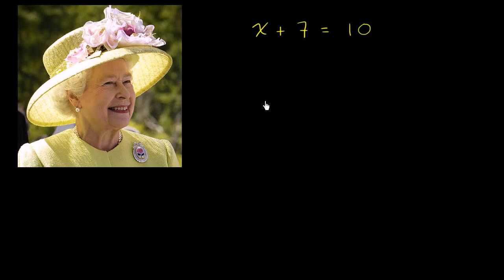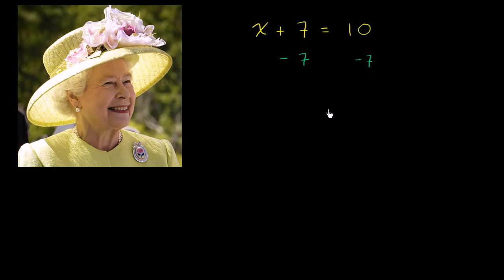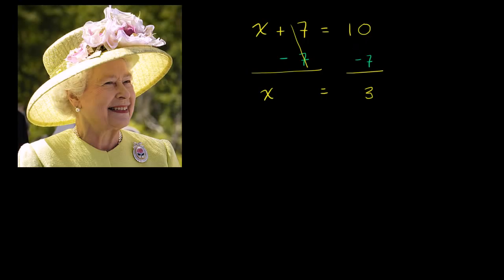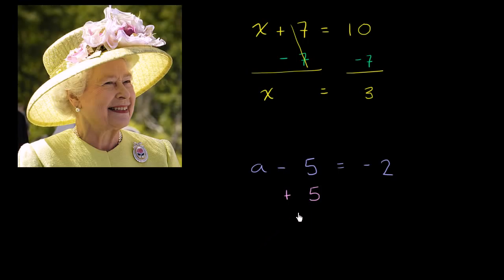Adding and subtracting the same thing from both sides